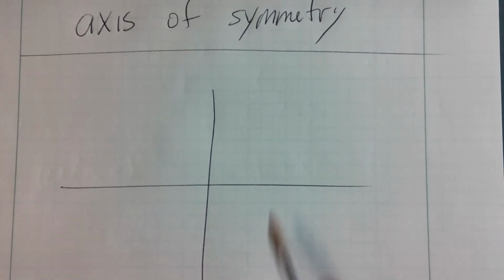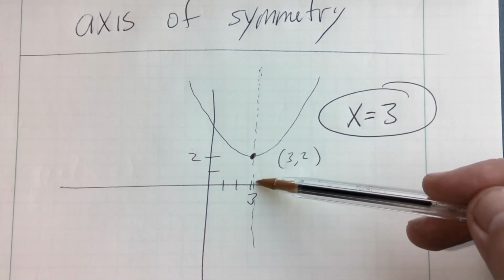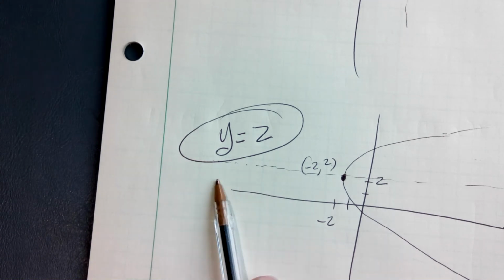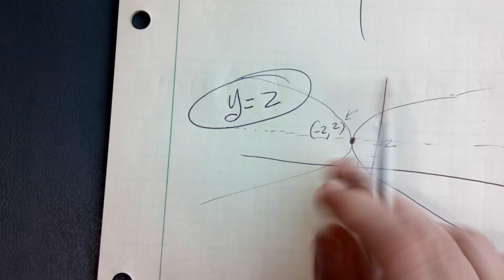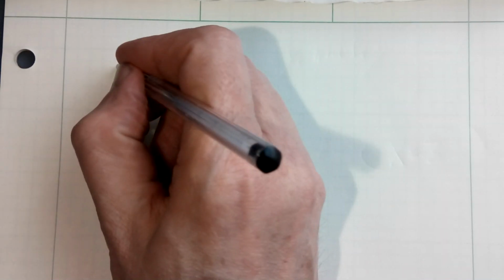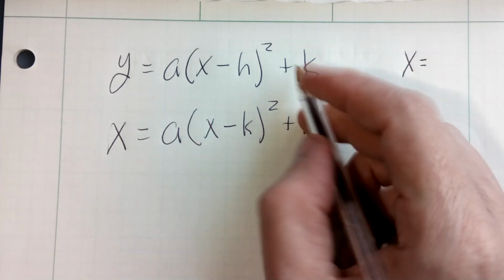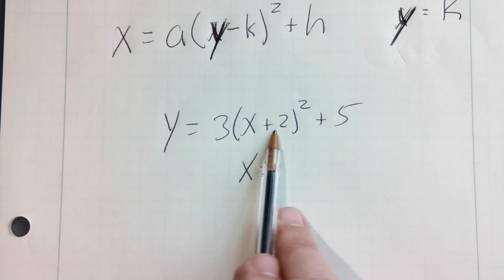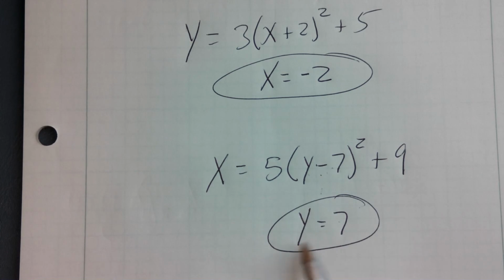Parabolas Axis of symmetry